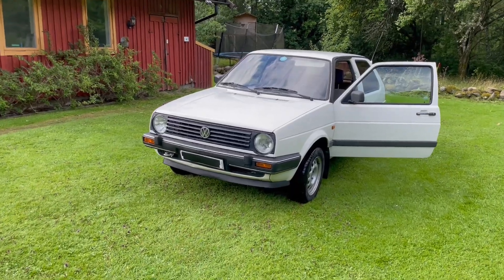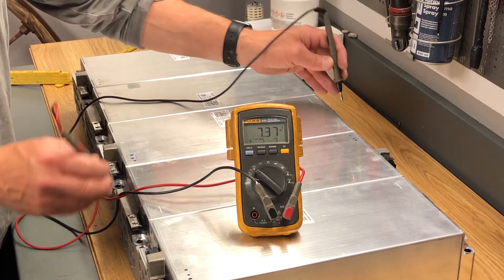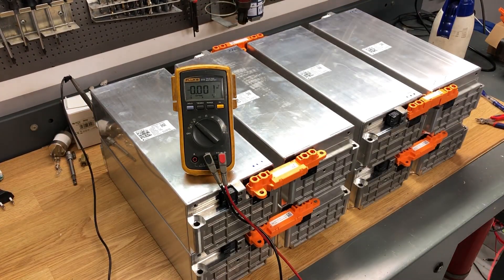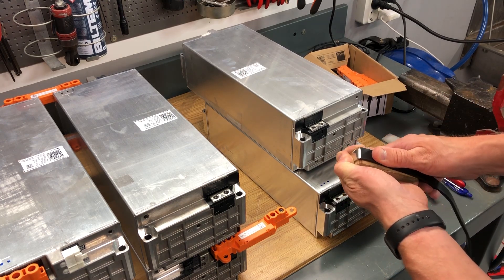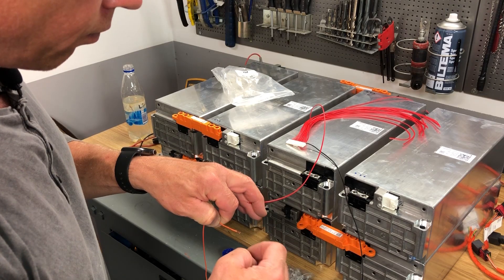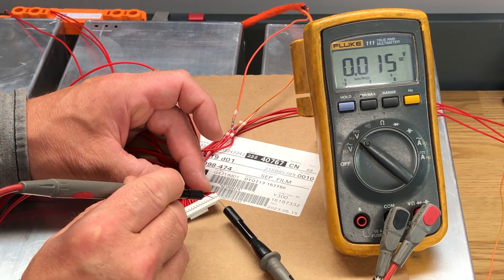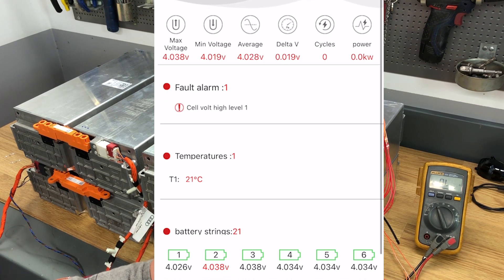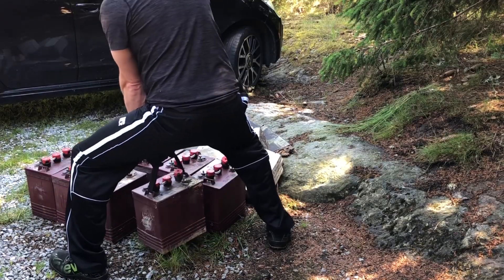VW Mk2 Citystromer, All Electric, Lithium Conversion, Audi e tron 55 Battery Modules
A factory built Ev Golf from 1991.
It needs some work but it’s in a pretty good shape after all these years. I have tried to find the original ABB power electronics whitout any luck,  i do not think that I ever gonna find one.
That makes me think to change this drive train to a more efficient and modern one, probably a Nissan Leaf drive unit. But first, I will change the battery bank to lion, because the range with the lead acid battery’s is only 20km. So I am going to start up this conversion and this will be the first out  of two videos (i think)

For fun I did calculate how much it would cost to buy new lead acid batteries, 294eur for one 6v 240ah battery, and I need 16pc with the original ABB inverter and 20 with the motor and speed controller that are sitting in the car right now.
20x294= 5880€
So forget it😅